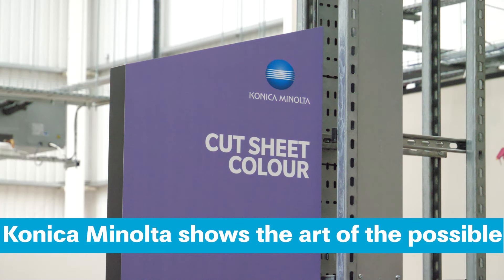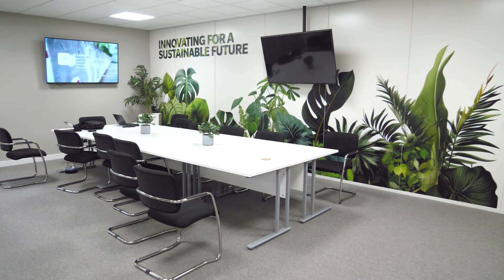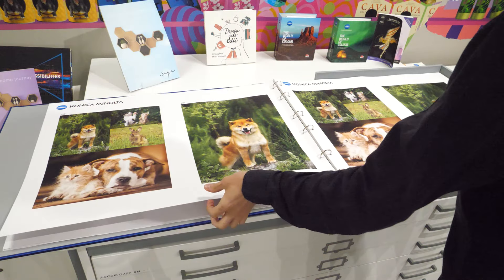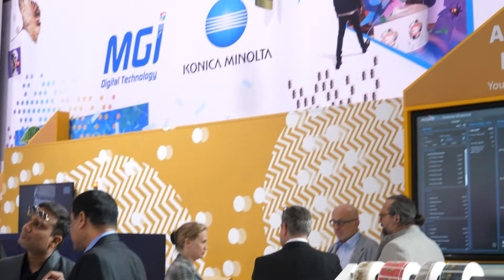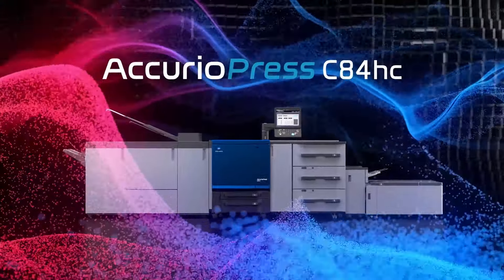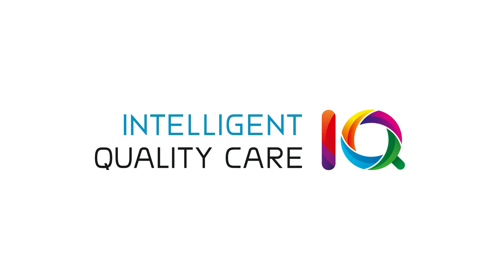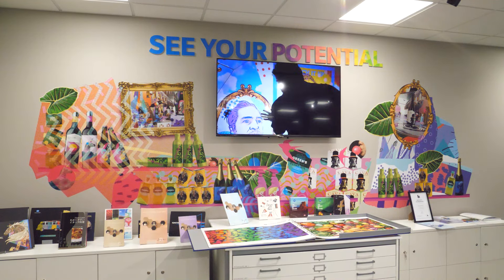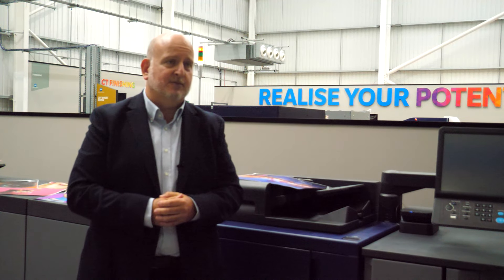Konica Minolta to show the art of the possible at The Print Show 2024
In this week's Print7 we speak to Jon Hiscock, head of the Professional Print Business Unit at Konica Minolta UK, about the company's new Client Engagement Centre and how it invokes the spirit of what it will be showcasing at this year's Print Show at the NEC in Birmingham.